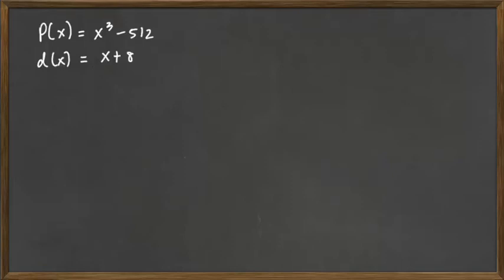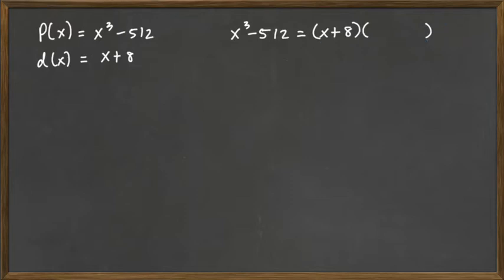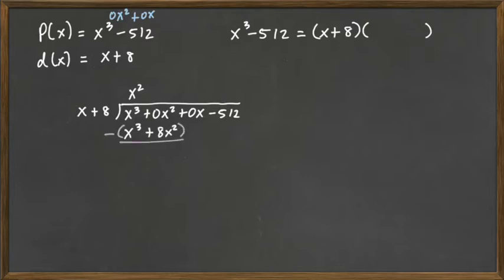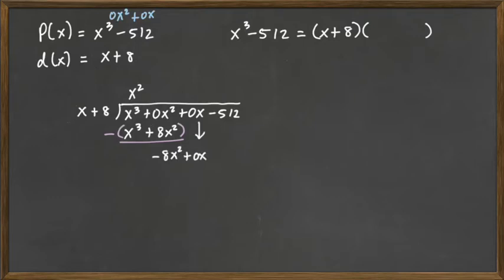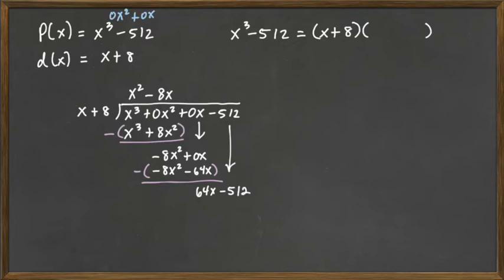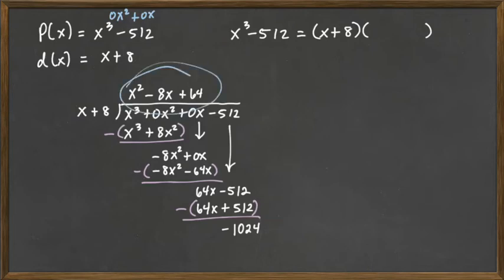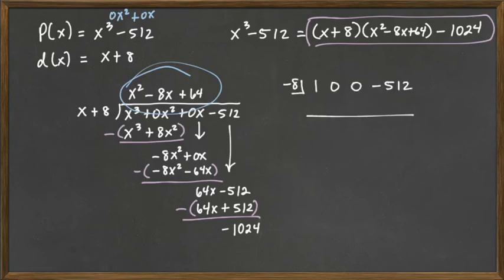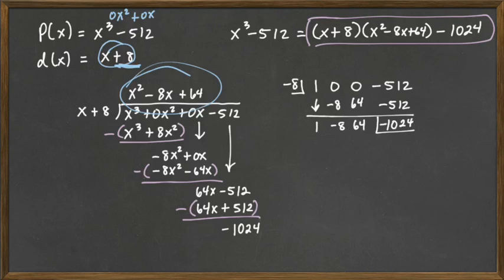Polynomial Division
An example of polynomial division when some of the powers of x are missing.